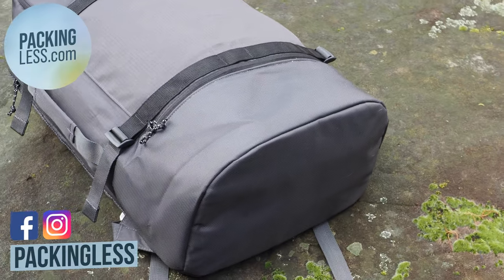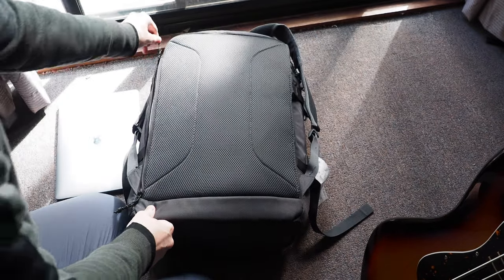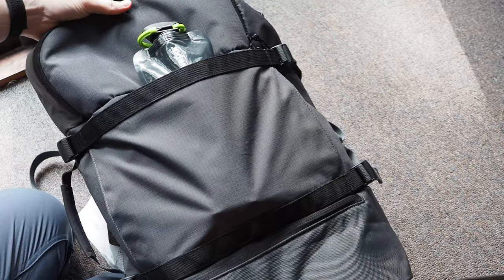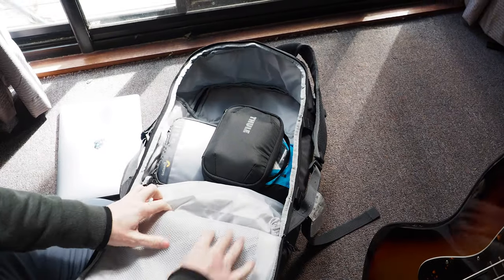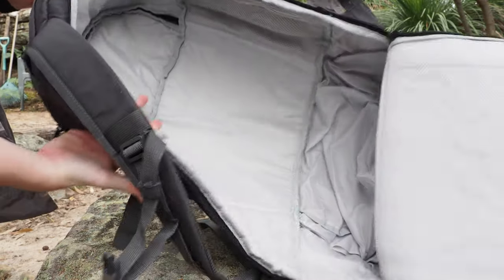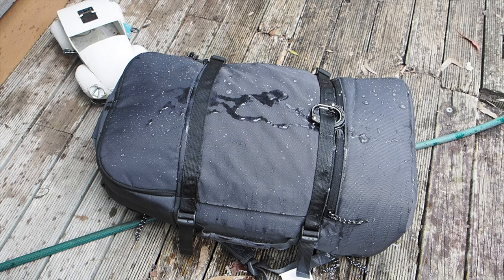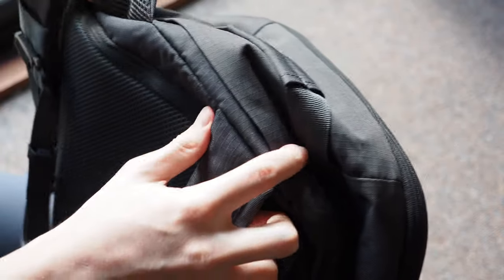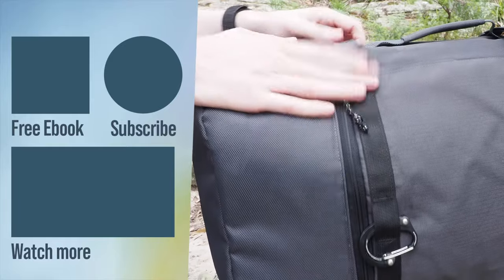IKEA Varldens 36L Review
Review of the new IKEA Varldens 36L Backpack. Weighs only 730g/1.6lbs and costs only US$39.99. Best carry on backpack ever?

📷My gear:
Olympus E-M5 Miii